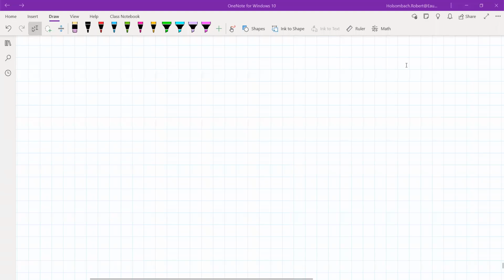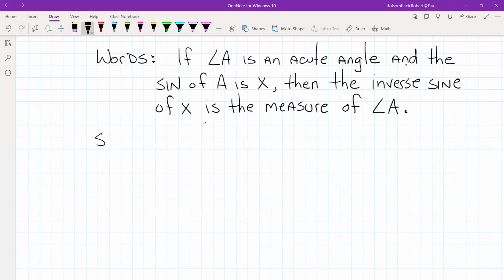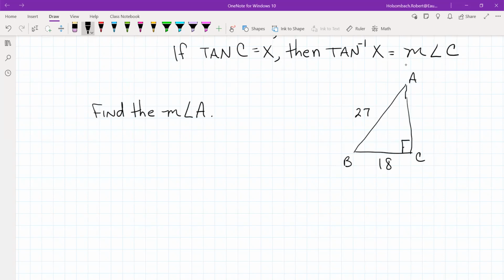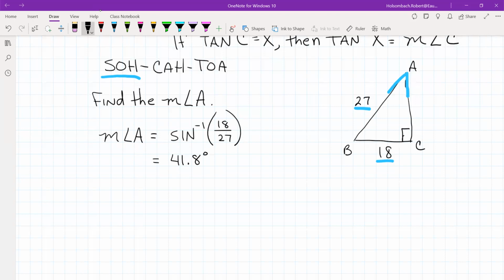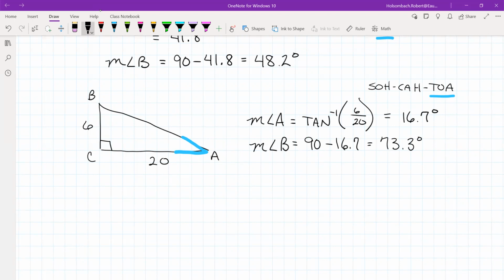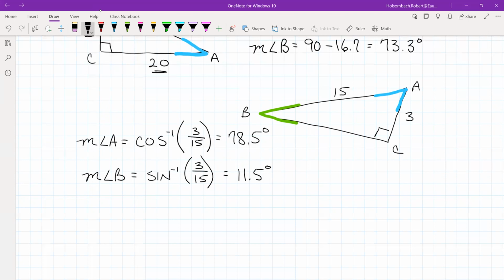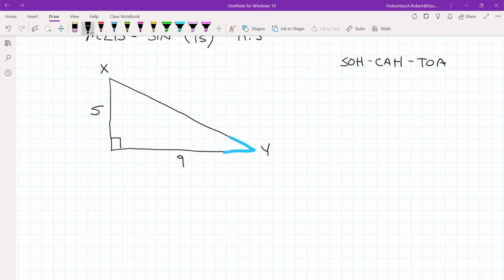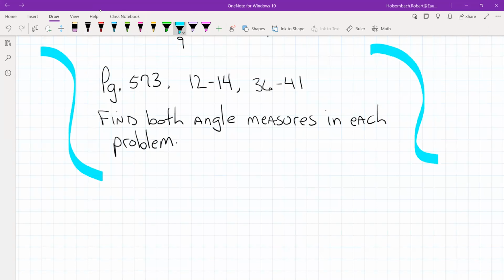Geo Lesson 8-4b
Inverse sin, cos tan.